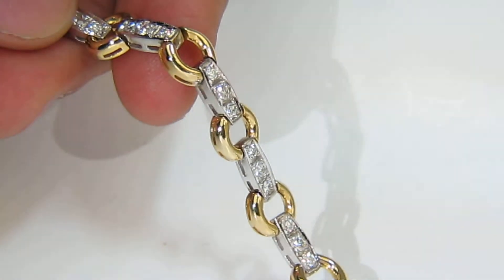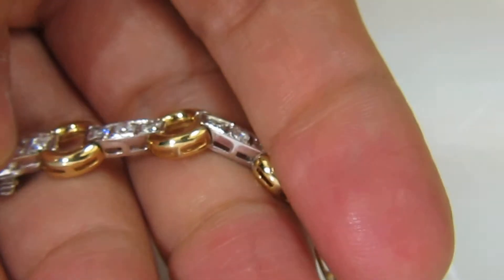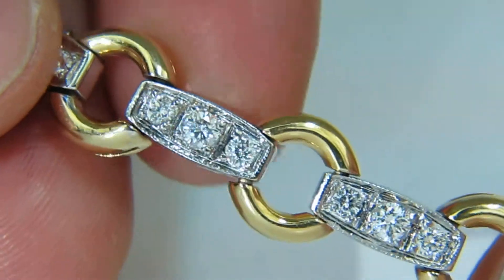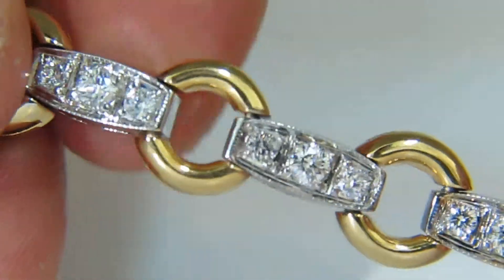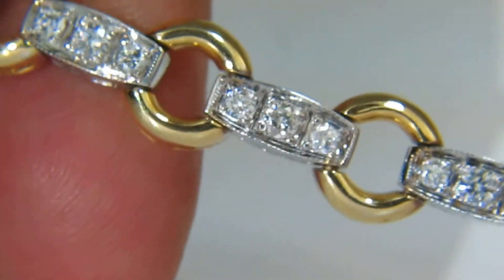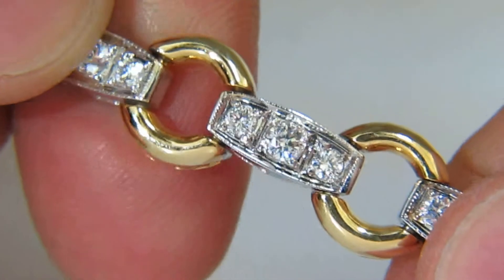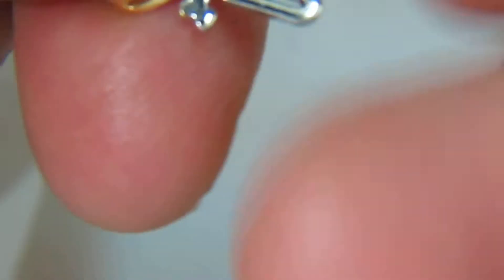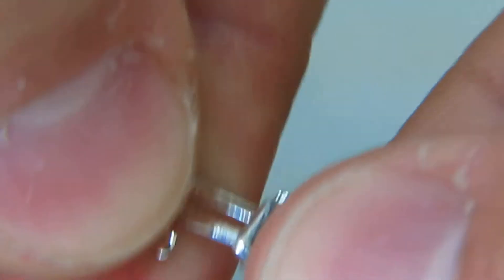Avis Diamond: 2.25Ct MODERN DIAMOND CIRCLE LINK BRACELET 14KT TWO TONED G/VS 6 3/4 INCH